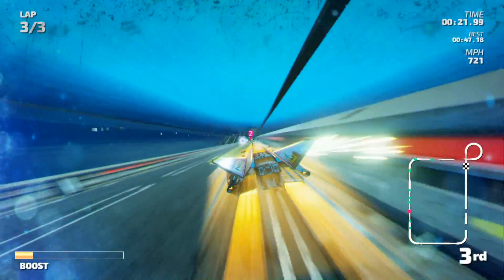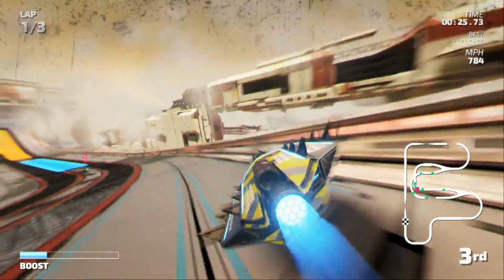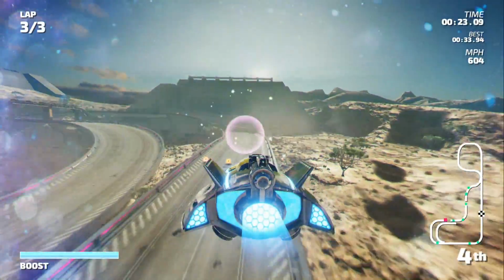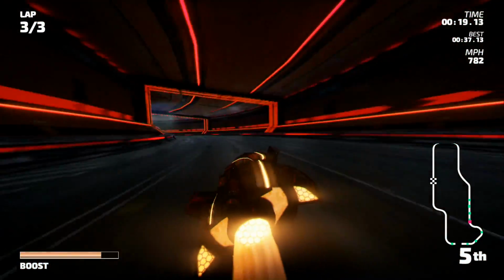Fast RMX Review (Switch)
Here's my Fast RMX review! Enjoy! :)